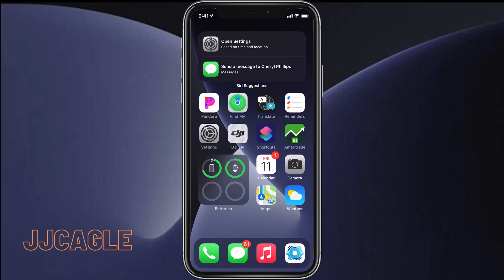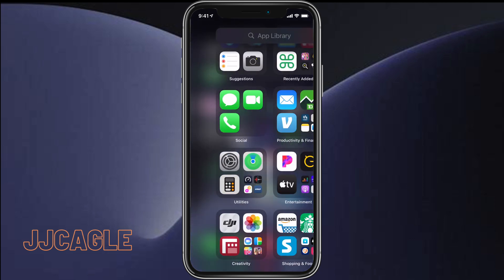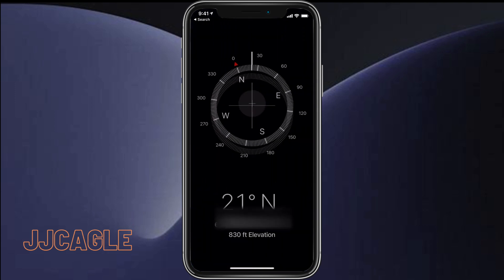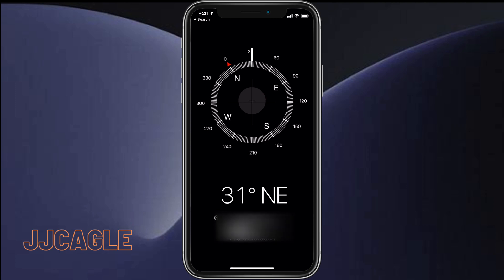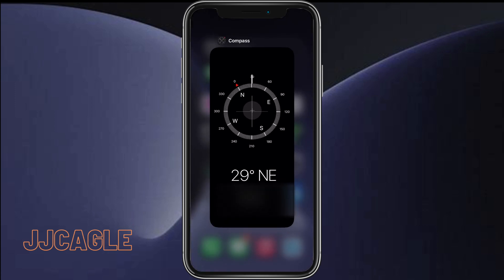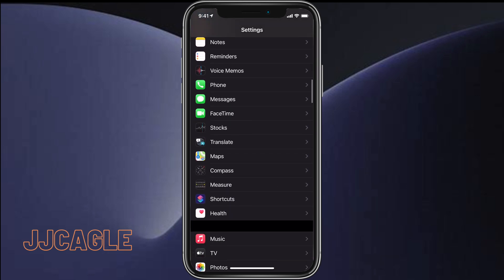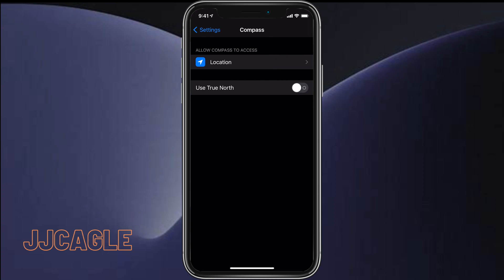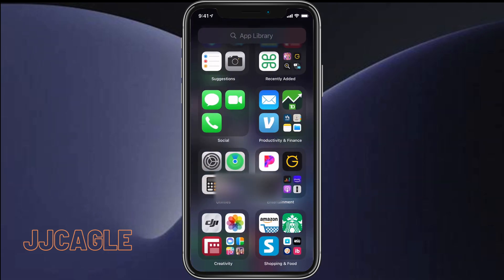iOS 14: How to Enable the Compass App to Use True North